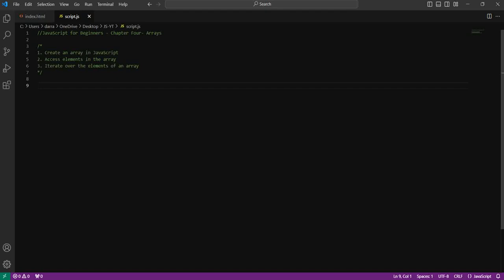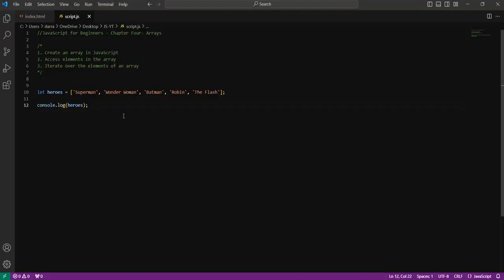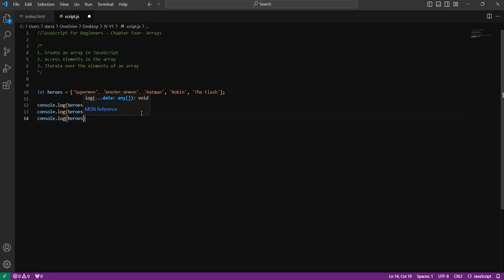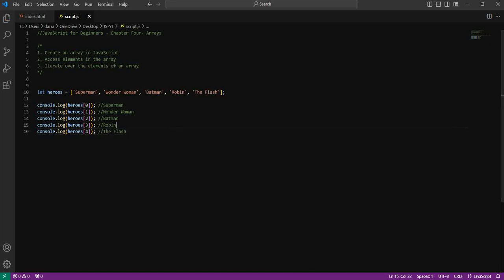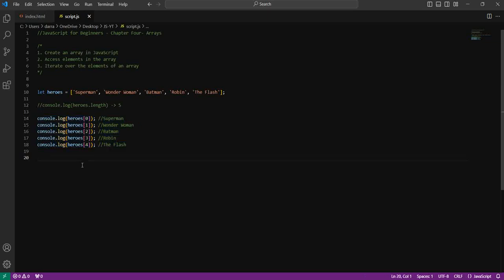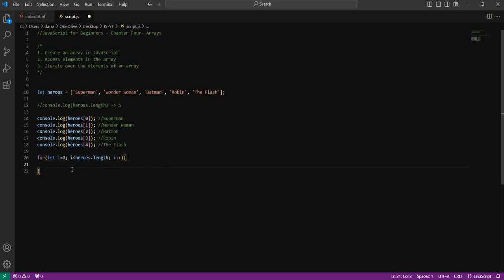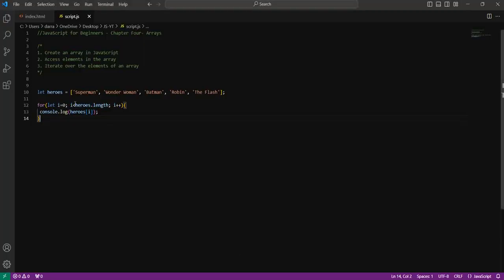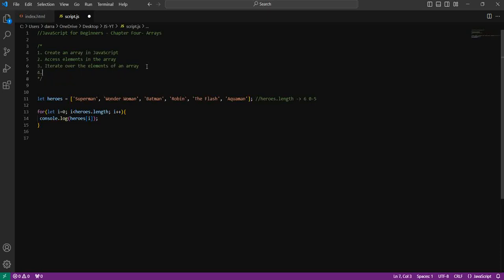JavaScript for Beginners - Arrays in JavaScript